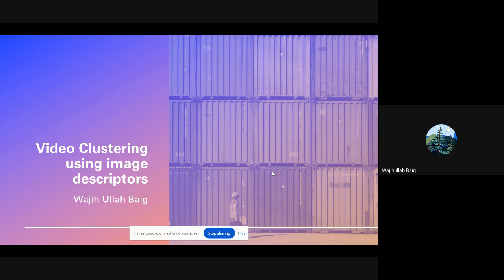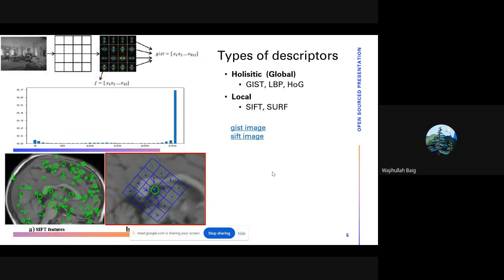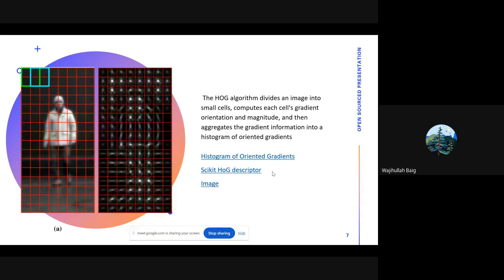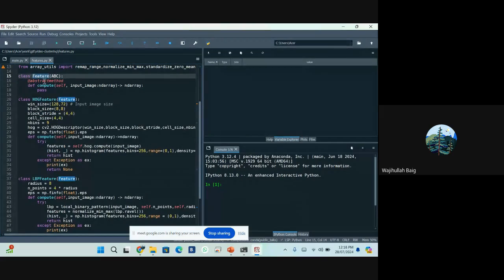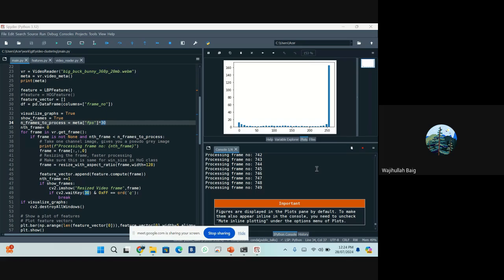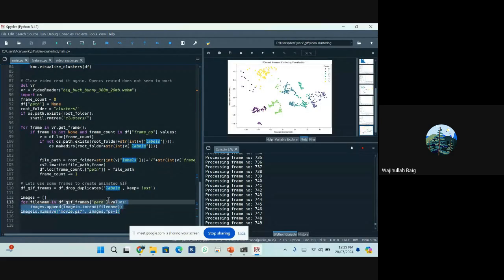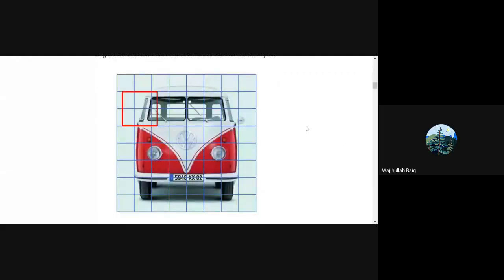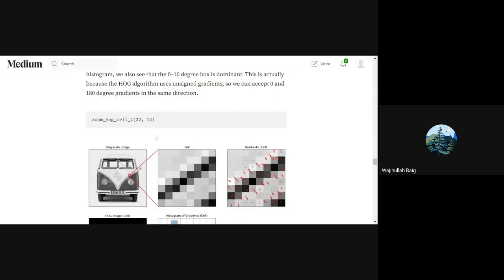🎥 Master Video Clustering with Image Descriptors: LBP & HOG Explained! 🌟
🔍 Discover the power of video clustering in this detailed guide! Learn how to use image descriptors like Local Binary Pattern (LBP) and Histogram of Oriented Gradients (HOG) to break down and analyze videos effectively. This presentation covers everything from the basics of global and local image features to advanced techniques like SIFT. Watch a live coding session on how to process a video and cluster its frames for applications such as shot detection and creating video highlights.

🕒 Timestamps:
0:00 - Introduction
0:57 - Agenda
1:29 - Real-world example
2:48 - Purpose
4:05 - Image features
6:23 - Types of descriptors
9:15 - Local Binary Patterns (LBP) features
11:22 - Histogram of Oriented Gradients (HoG) features
13:13 - Video Clustering
14:58 - Code Demo
30:19 - Question and Answer Session

Whether you're a beginner or an advanced learner in computer vision, this tutorial will equip you with the knowledge to enhance your projects.